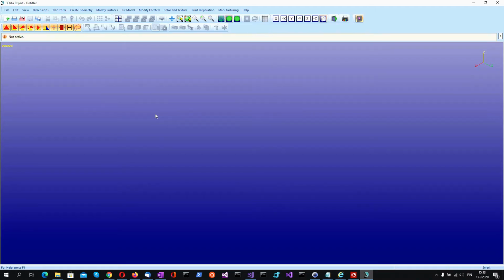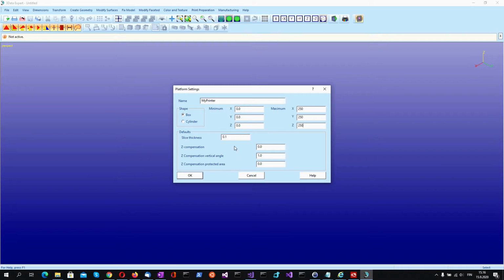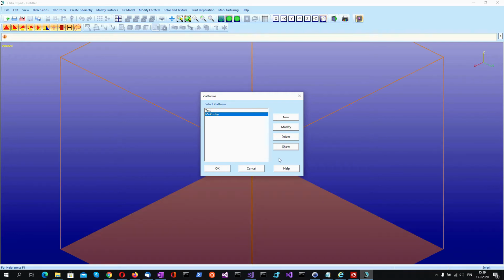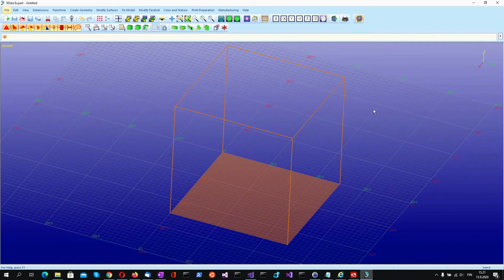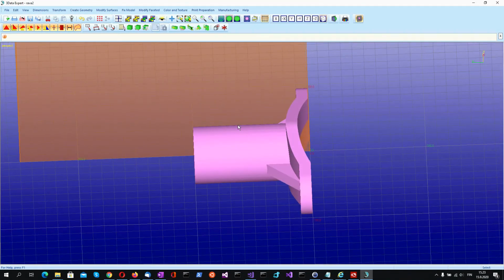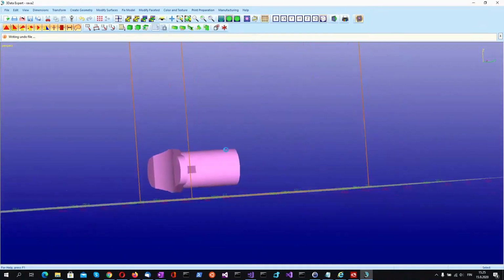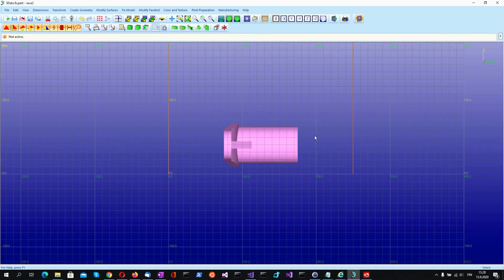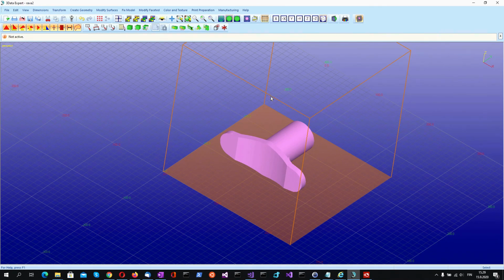3Data Expert Lesson 8/9: Positioning the part in the workspace.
This lesson shows how to generate and position components in the 3D Printer workspace with DeskArtes 3Data Expert software. Users can add their favorite 3D Printer definitions to be used with 3Data Expert positioning commands. Afterwards positioning commands can be used to position the model into the workspace.